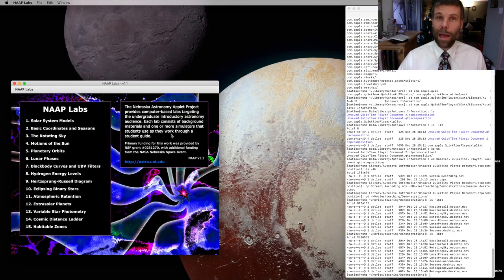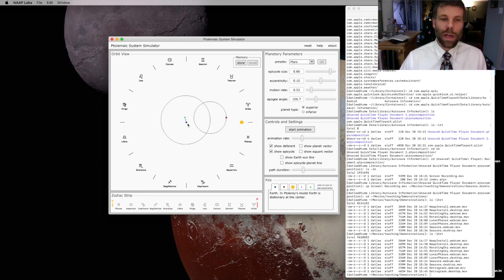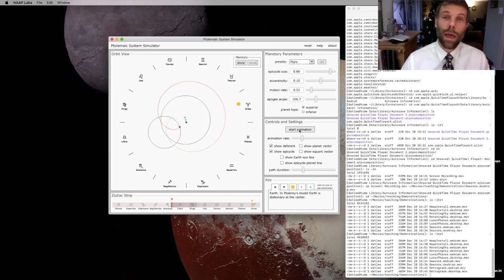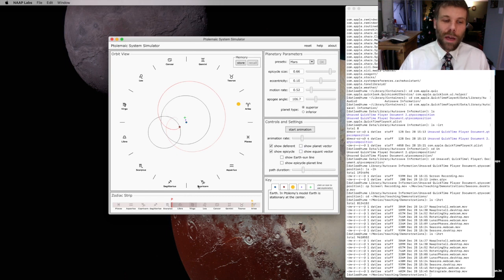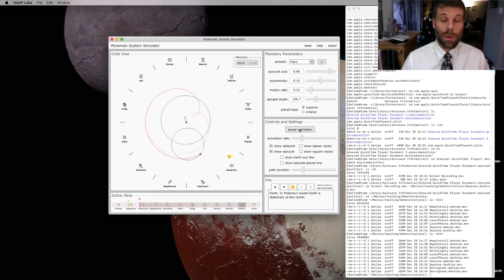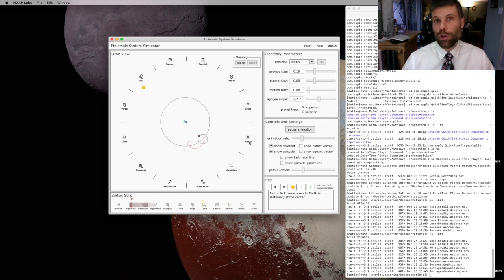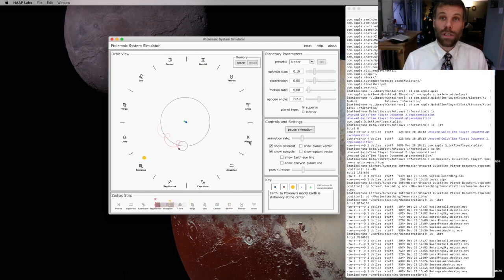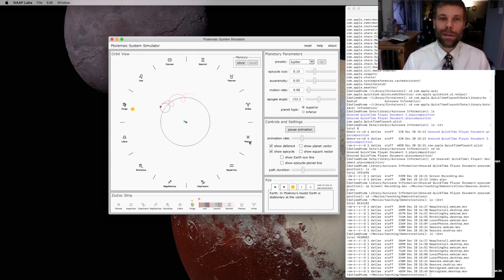Epicycles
An exploration of epicycles and how they can seem to explain apparent retrograde motion.  Looks at the observed features of planets in retrograde and their connection to epicycles.  Uses the Ptolemaic System Simulator from NAAP